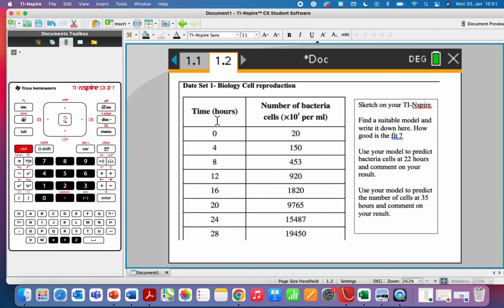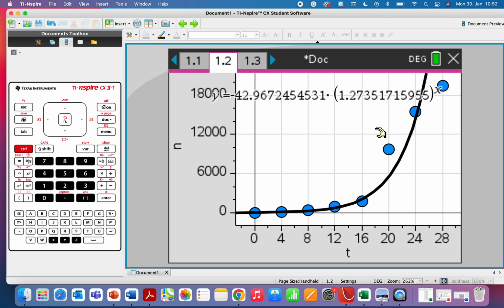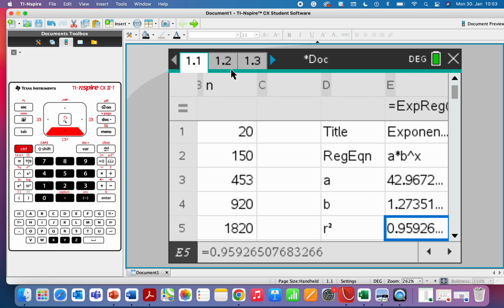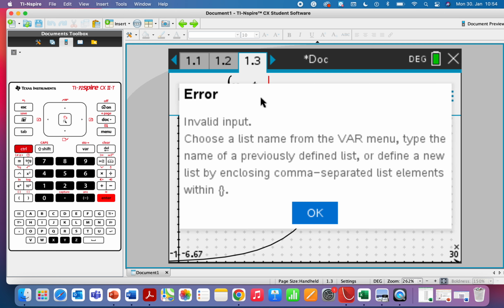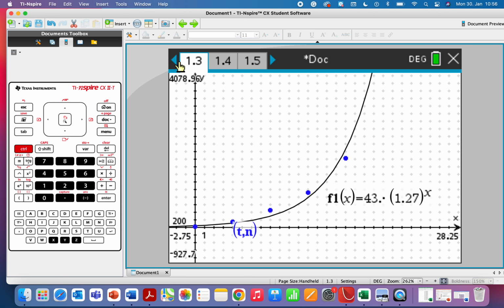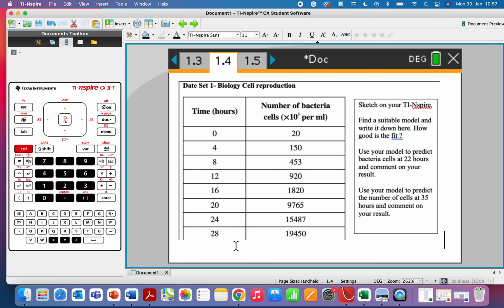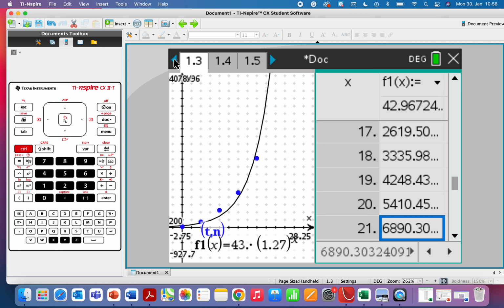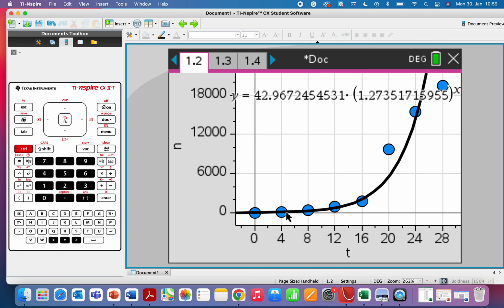Exponential Modelling on TI-Nspire with Tips and Tricks